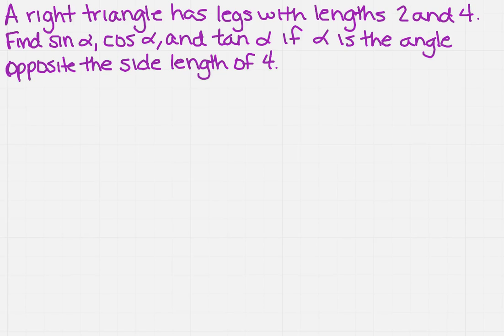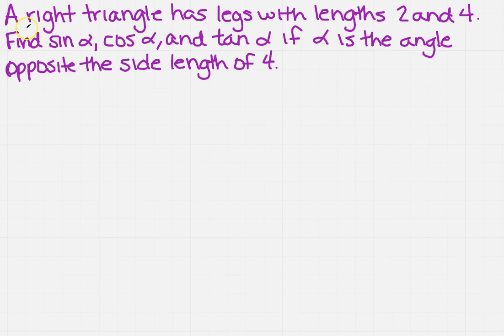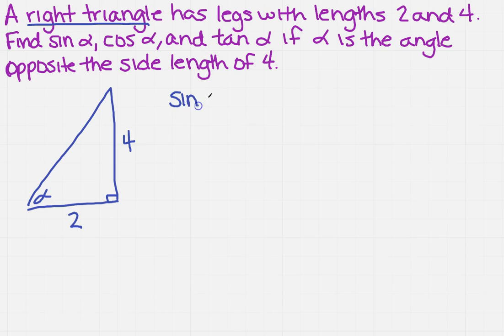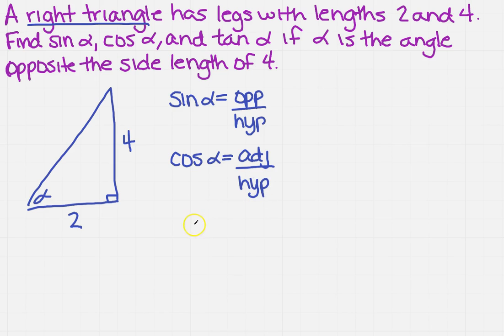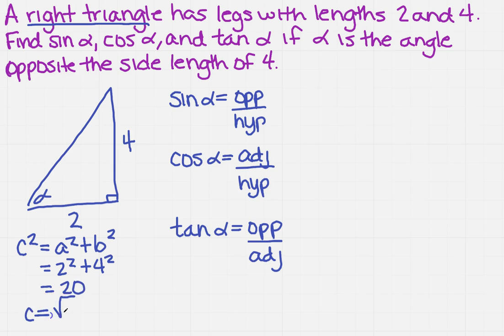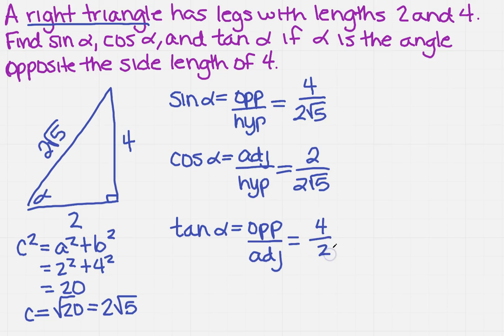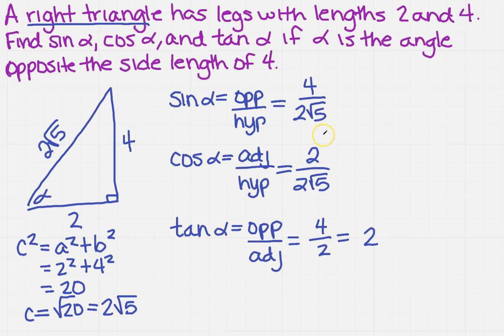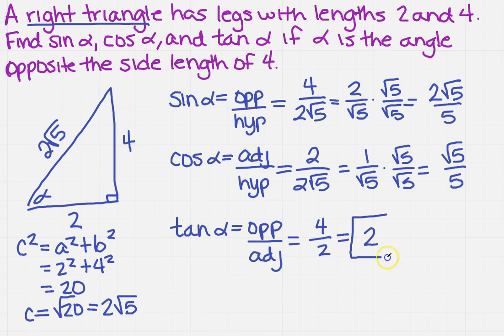find sin, cos and tan in a right triangle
Learn how to find sin, cos and tan in a right triangle.